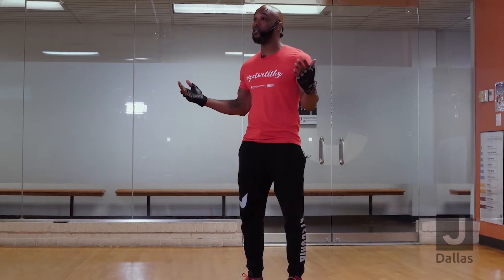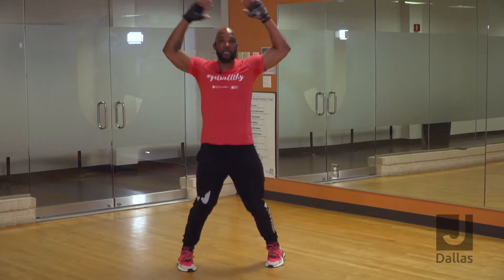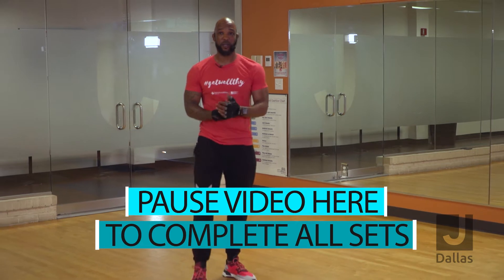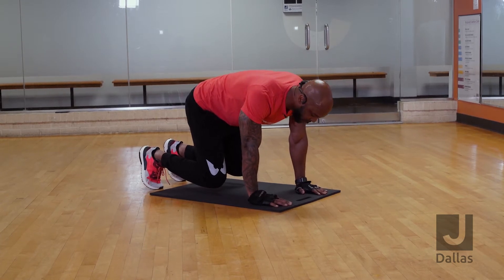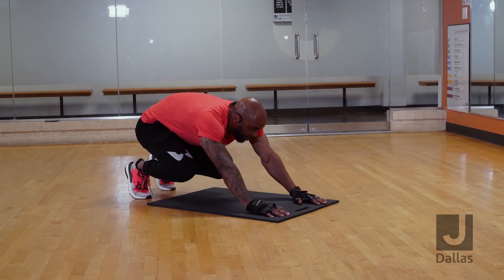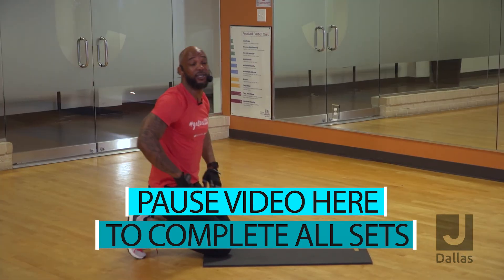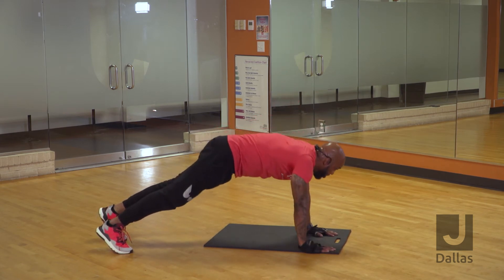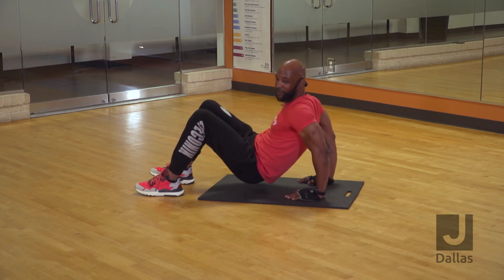In Home Workout With Lavalle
Our fitness director here at the JCC, Lavalle, Is here to show you a great upper body workout you can do in your own home. Watch, listen, and workout right along with us.